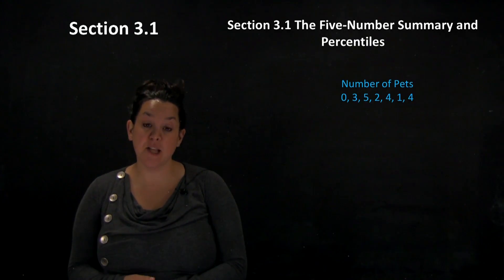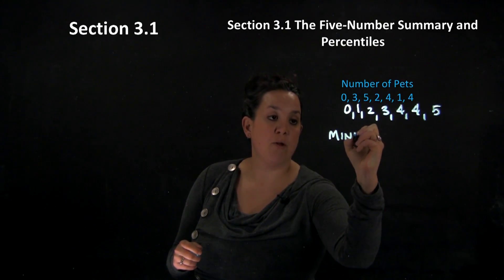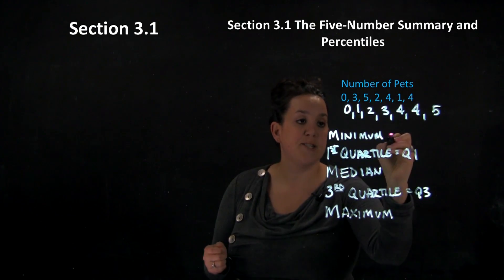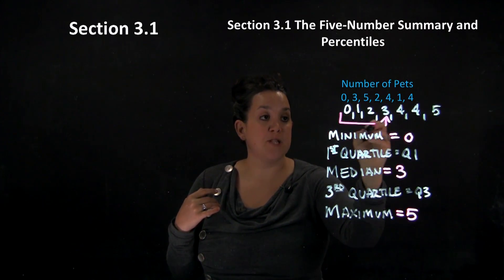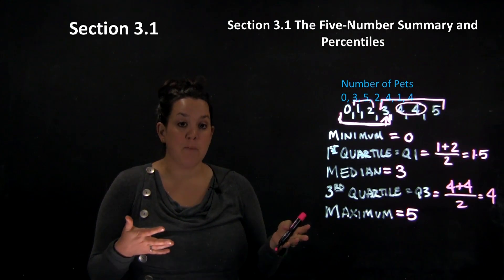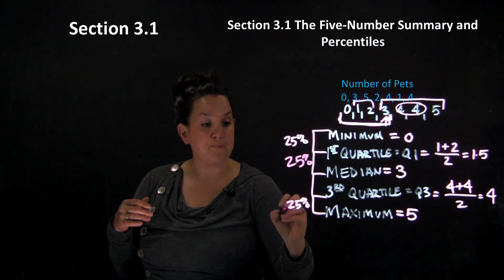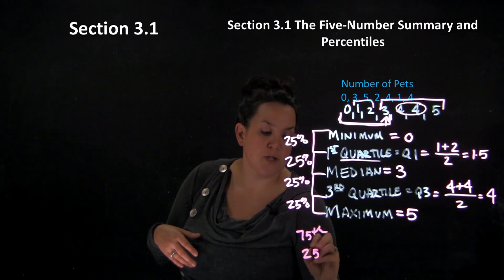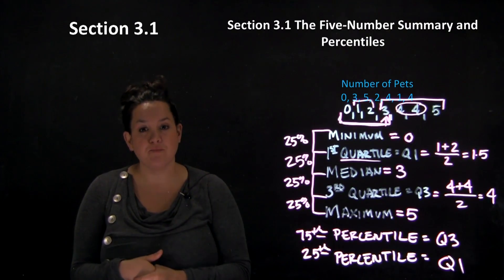Descriptive Statistics of One Quantitative Variable